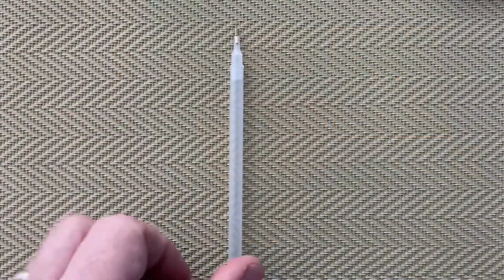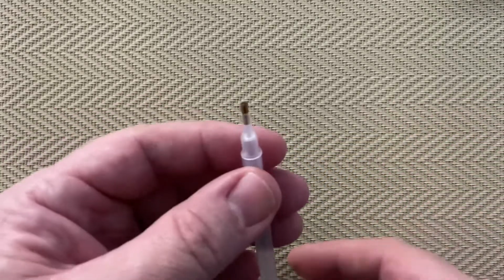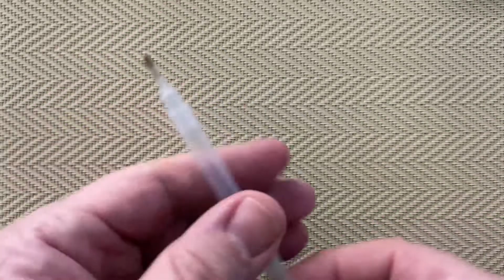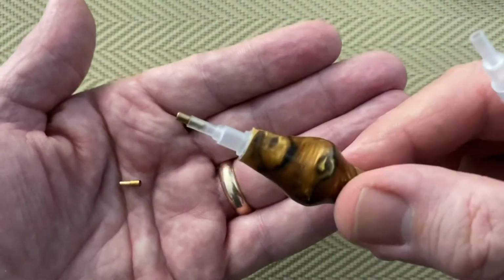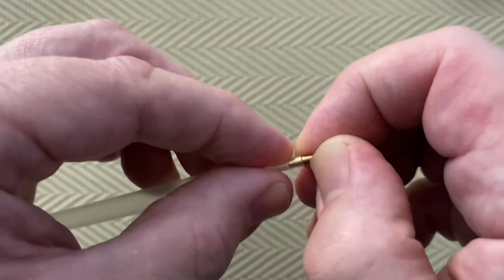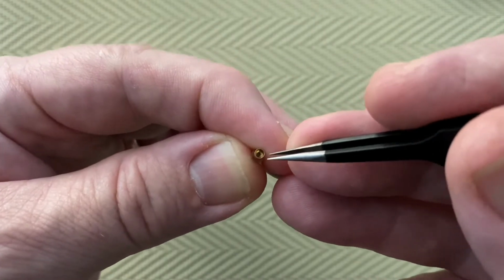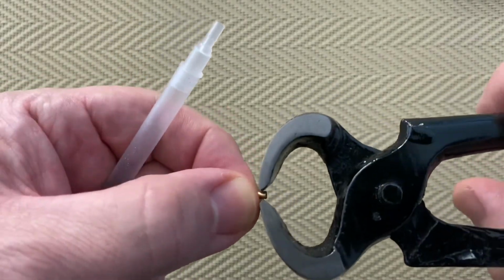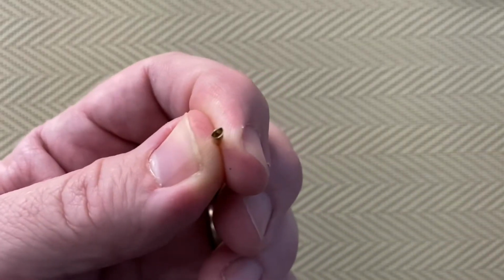How To Replace A Diamond Painting Pen Tip!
After using your Diamond Painting pen for a while, you may notice that it starts to dig into the drills when you press down on them

If this starts to happen, it’s time to replace your pen or replace your pen tip.

As you’ll see in the video, this is very easy to do.

Remember to check out the DPJ Copenhagen Collection at eyeseecopenhagen.com

Meet The Good Guys!

All of the companies below have confirmed to me that they only use licensed artwork.

This means that they help support the artists who create the pieces that we all love to make!